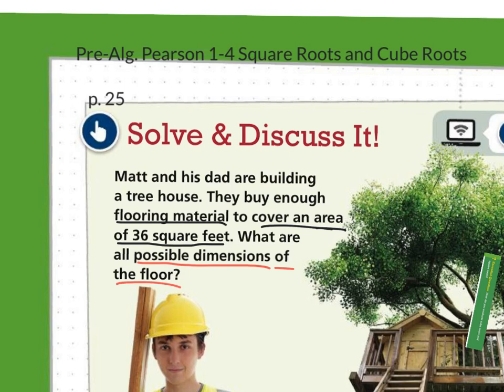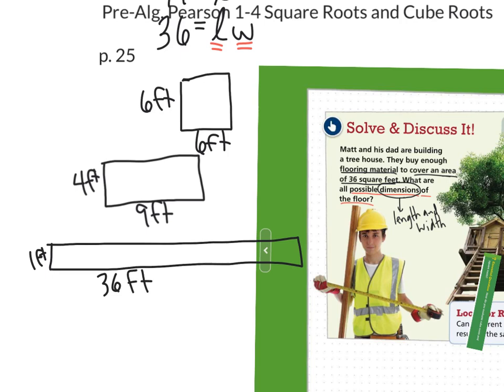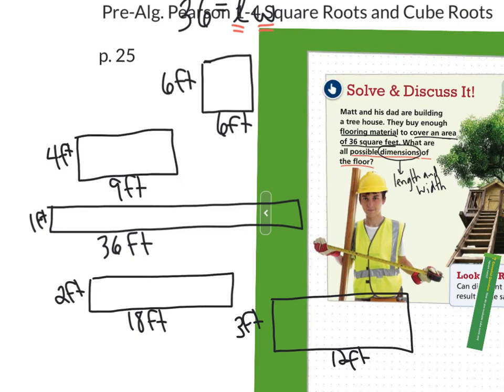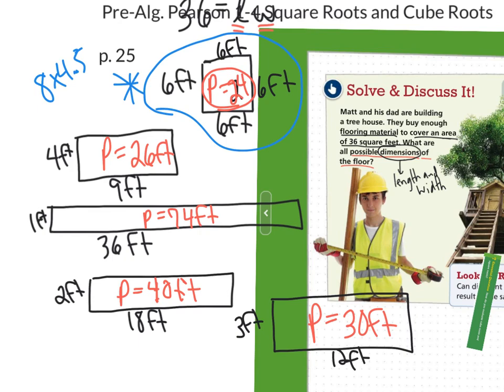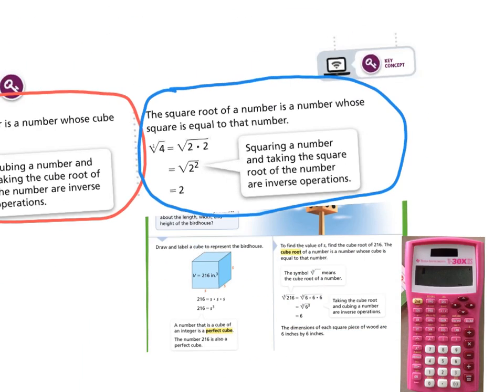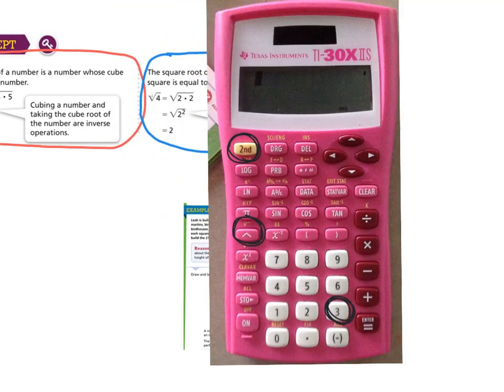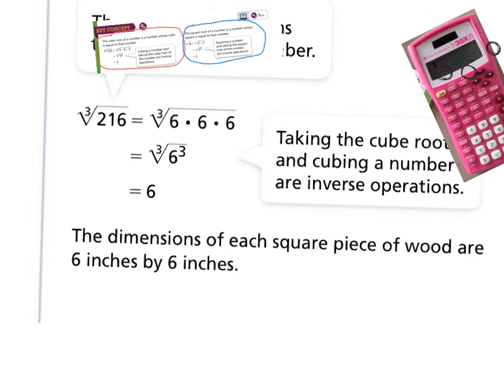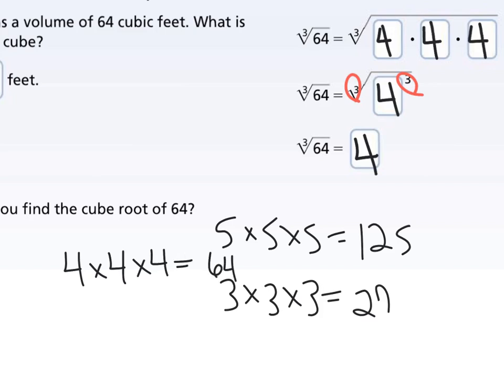(1st part) 1-4 Pre-Alg. Pearson - Square Roots and Cube Roots